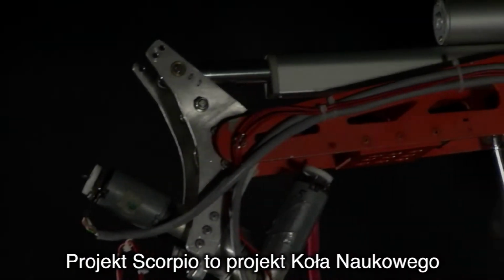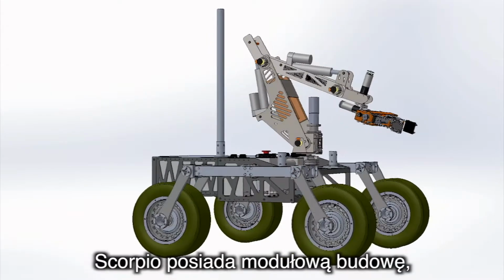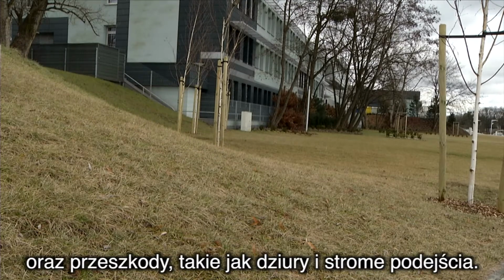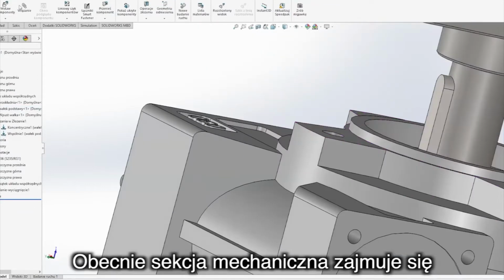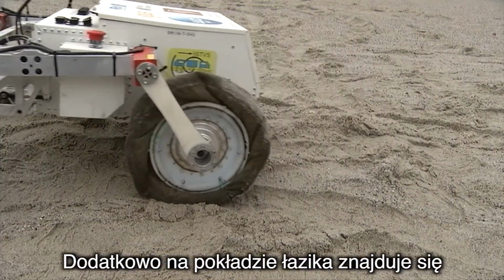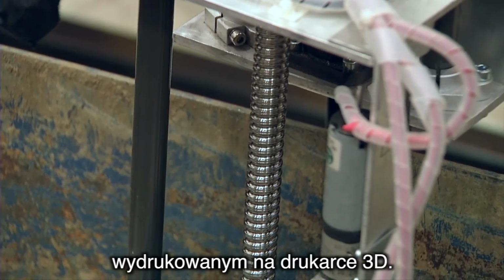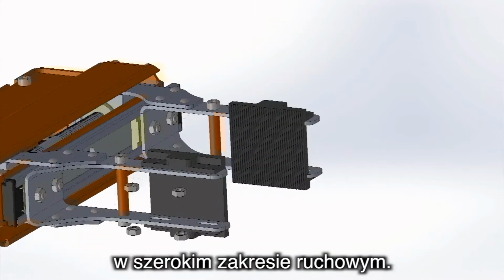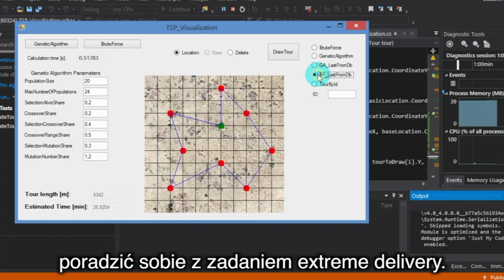Projekt Scoprio - CDR - URC 2017